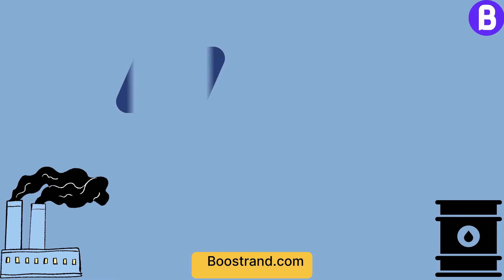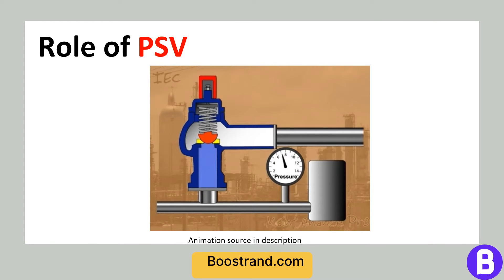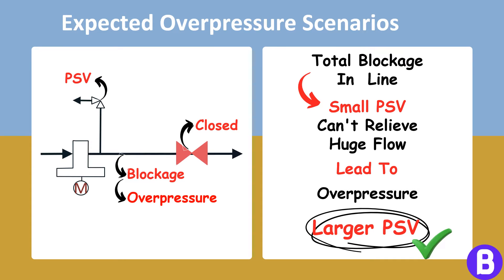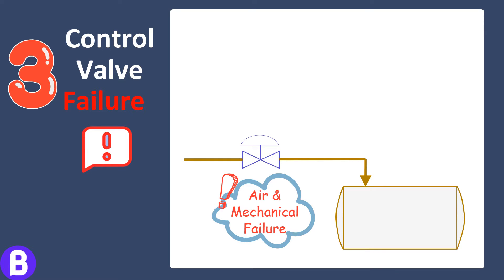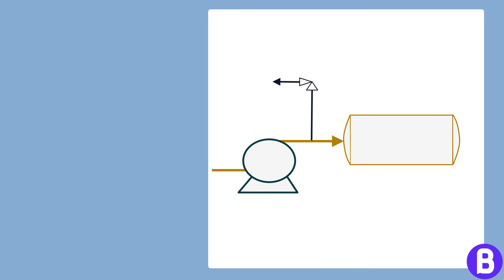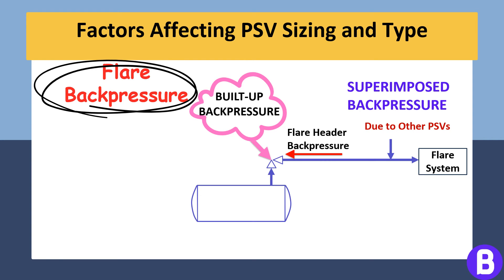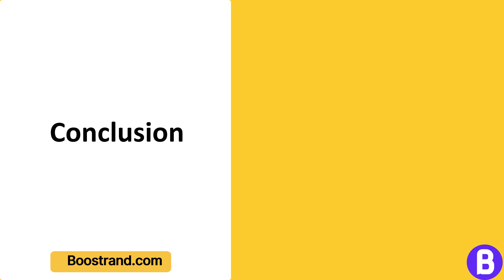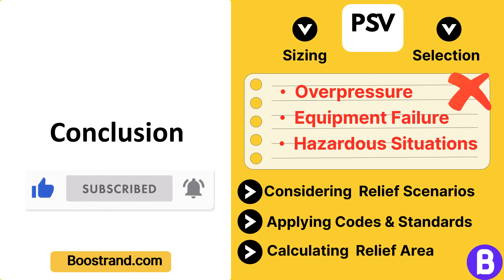Pressure Safety Relief valves: Operation, types, and sizing procedure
In this video, we dive deep into the world of PSVs, exploring their operation, overpressure scenarios, sizing considerations, and different types of PRVs.

Discover how PSVs work to prevent catastrophic equipment failure by rapidly opening to release excess pressure when it exceeds a pre-set threshold. Learn about the various overpressure scenarios, such as fire cases, blocked outlets, control valve failures, and coolant failures, and how they impact PRV sizing.

We explore the factors that influence PSV sizing, including relief load and flare backpressure. Understand the differences between conventional PSVs, balanced bellows PSVs, and pilot operated PSVs, and learn when to use each type based on the application and backpressure considerations.

Walk through the detailed PSV sizing procedure, from evaluating relief scenarios and calculating required relief area to selecting the appropriate PSV type and determining inlet and outlet pipe sizes.

Whether you're a process engineer, plant operator, or safety professional, this video will provide you with a thorough understanding of Pressure Safety Valves and their crucial role in ensuring plant safety and preventing overpressure incidents.

0:00 - Introduction to Pressure Safety Valves
0:40 - Basic Operation Principles
1:22 - Mechanisms and Types of PSVs
2:03 - Overpressure Sources and Sizing Importance
2:38 - Sizing Scenarios for PSVs
3:18 - Fire Scenario
3:57 - Blocked Outlet
4:32 - Control Valve Failure
5:12 - Consequences of Control Valve Failures
6:14- Coolant Failure
6:31 - Sizing PSVs Based on Maximum Relief Load
7:08 - Effects of Back Pressure on PSV Operation
7:47 - Common Types of PSVs and Their Applications
8:24 - Detailed Sizing Procedure for PSVs
9:01 - Evaluation and Calculation of Relief Scenarios
9:47 - Inlet and Outlet Pipe Sizing
10:28 - Flare System Back Pressure Considerations
11:02 - Conclusion: Importance of Correct PSV Sizing